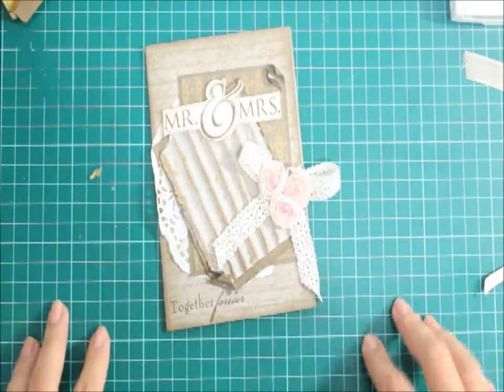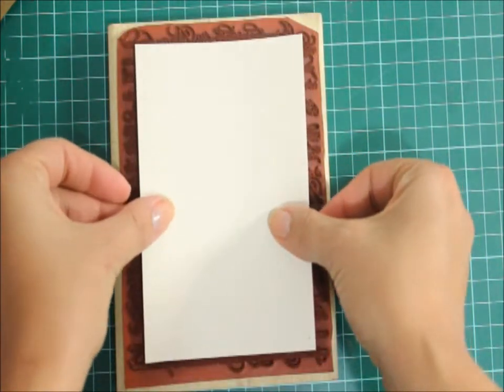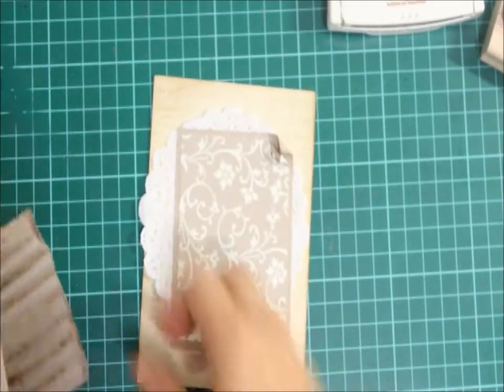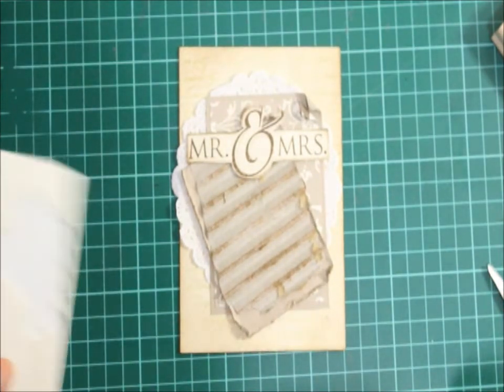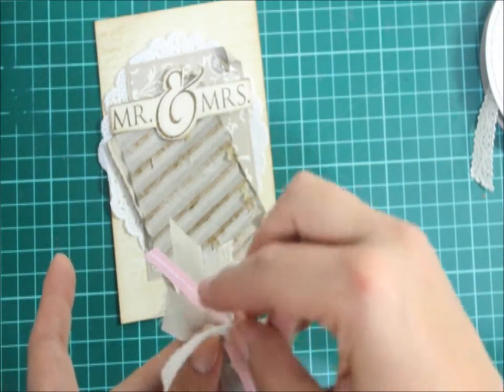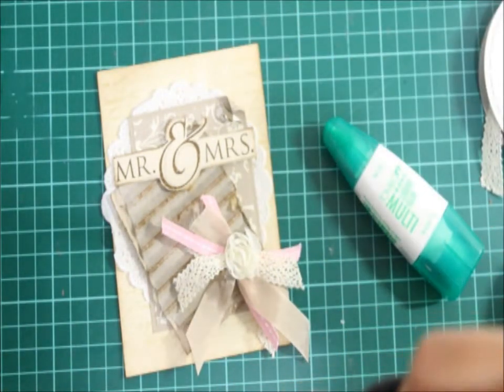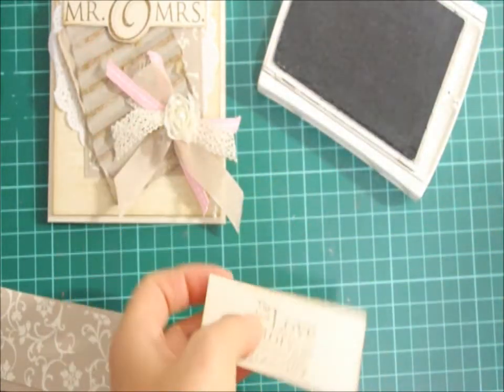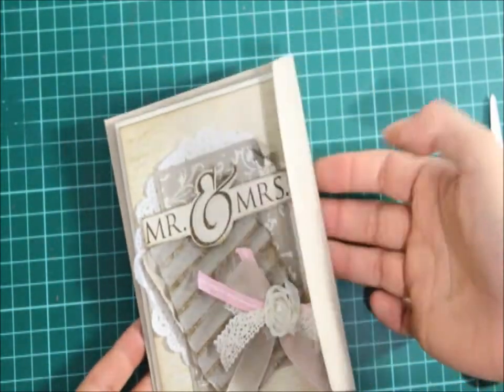Thank Card It's Friday Stampin Up Mr & Mrs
Love is in the Air - using the Mr & Mrs single stamp I have created this neautral feel wedding card.